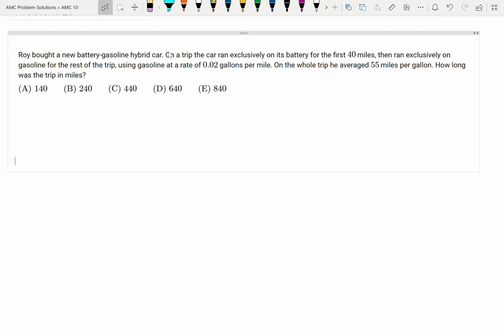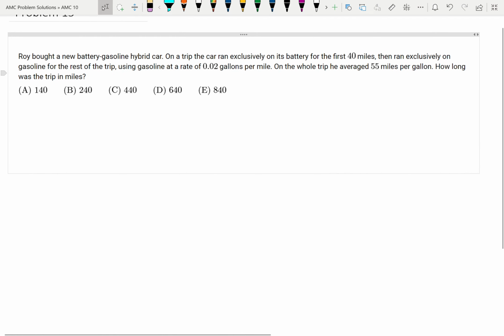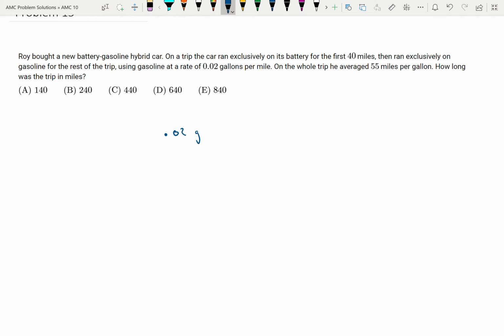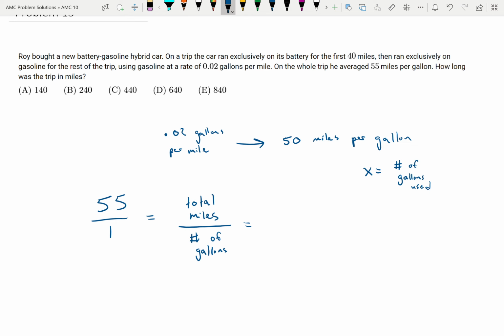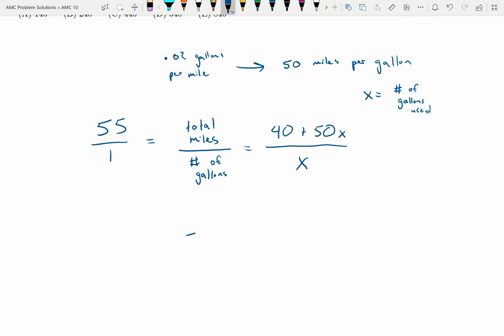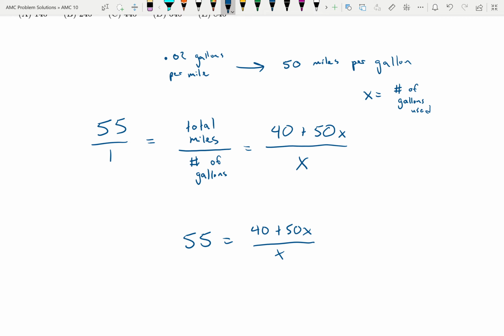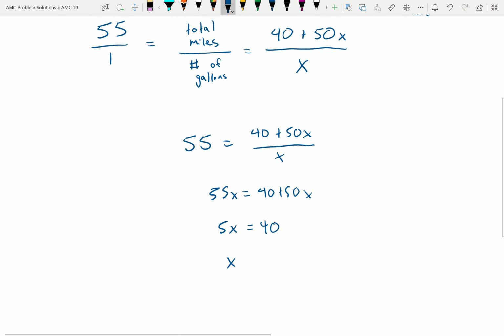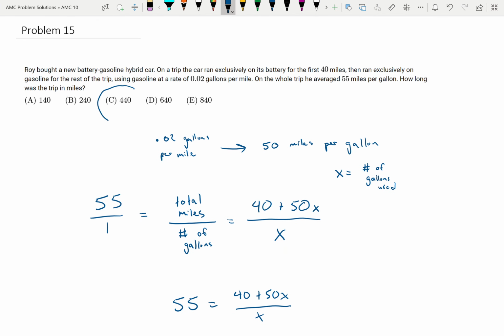2011 AMC 10A: Problem 15